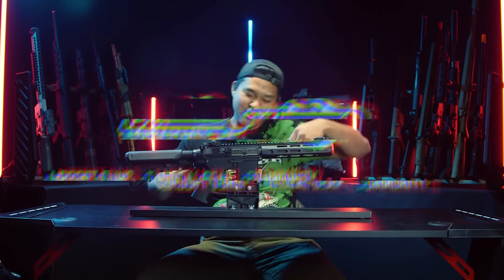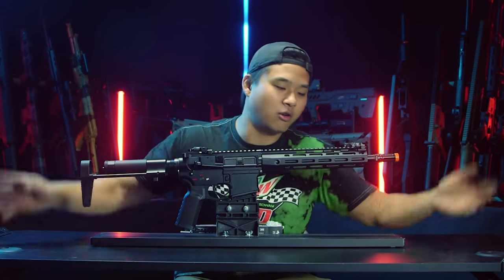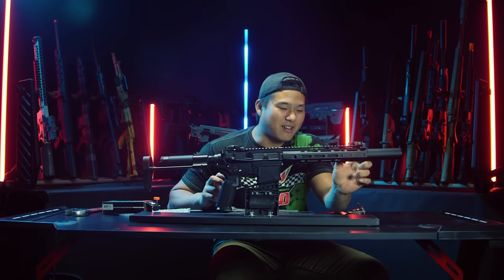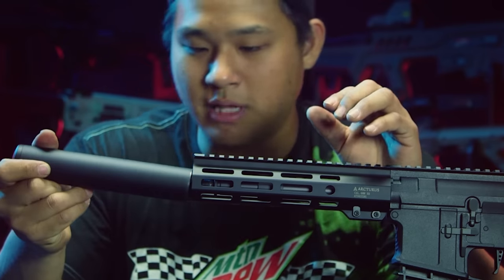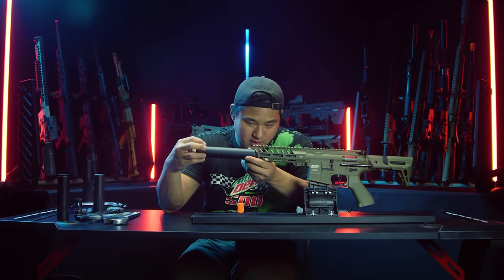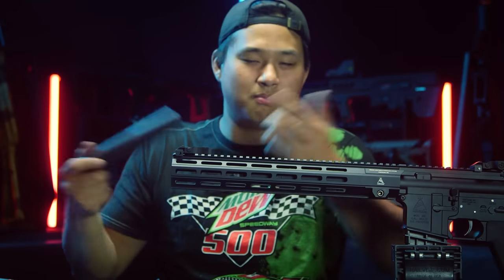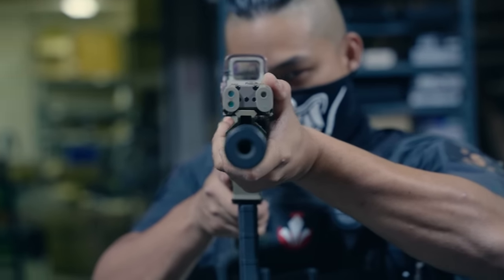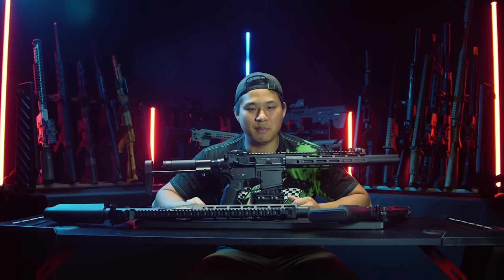Making A Airsoft Honey Badger | Airsoft GI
Get your airsoft guns here and create your own custom Honey Badger!

Boaz has a a deep love and fascination for the Honey Badger, or more specifically ARs with recessed mock suppressors and PDW stocks. He starts his journey to see what airsoft guns can be turned into a Honey Badger with the least amount of effort.

For All New Guns and Products, Click Here!
For All Of Our Airsoft Guns, Click Here!